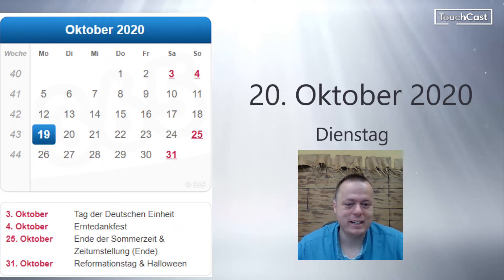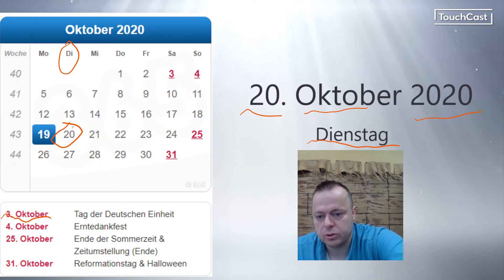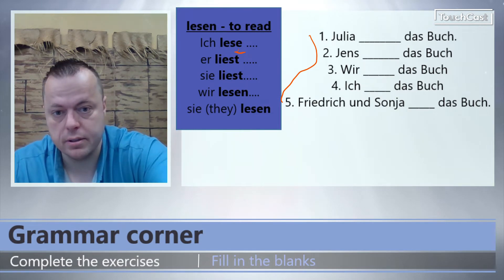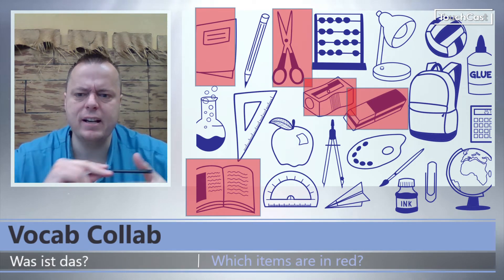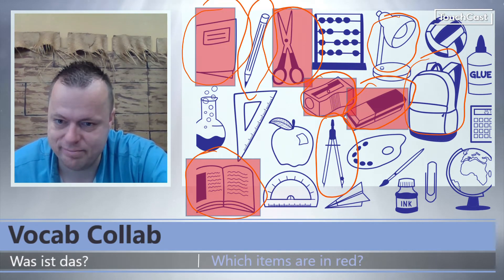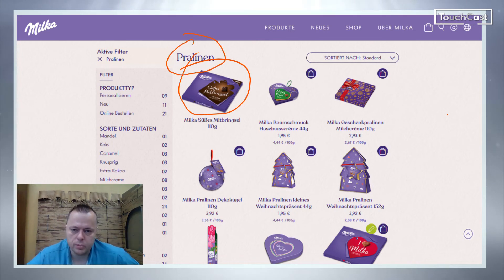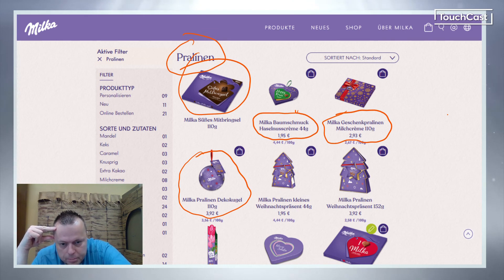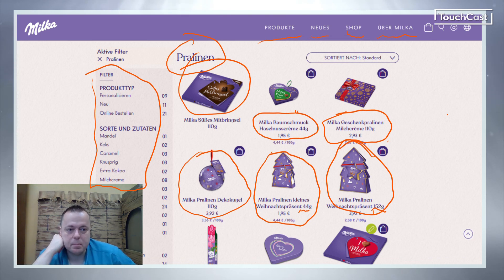Dabb Daily News 20 10 20